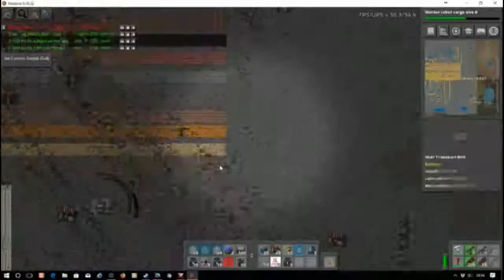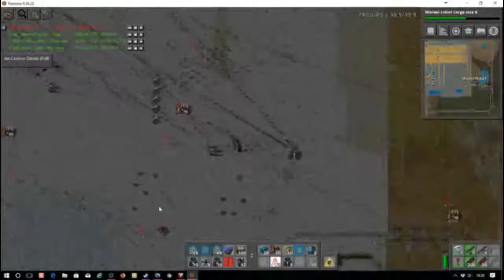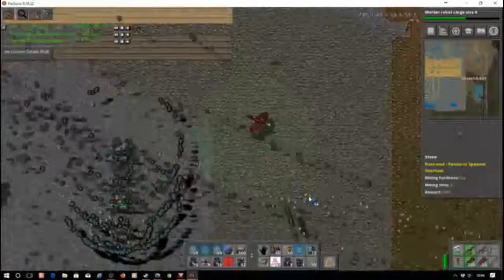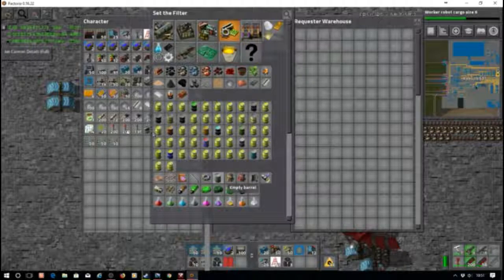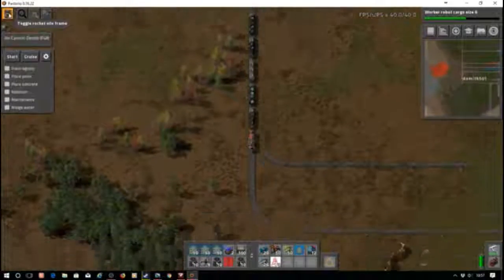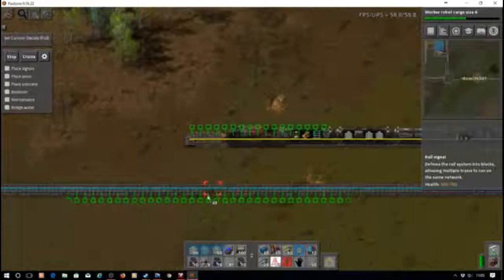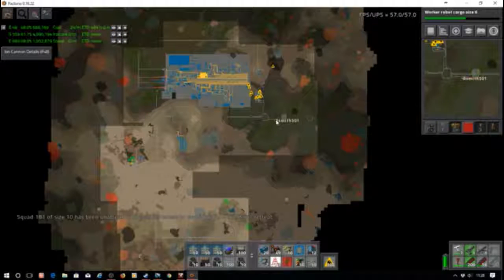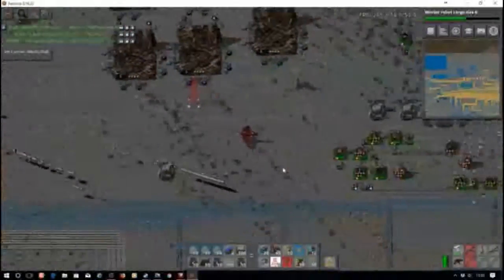Factorio - Base Rebuild - Episode 11 Adding A New Stone Mine)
We're back on Factorio continuing to rebuild our base adding more production, in todays episode we expand the stone mine and move it from the base to a new location